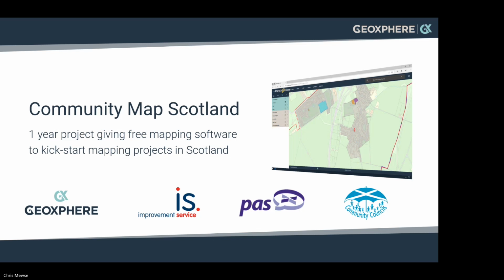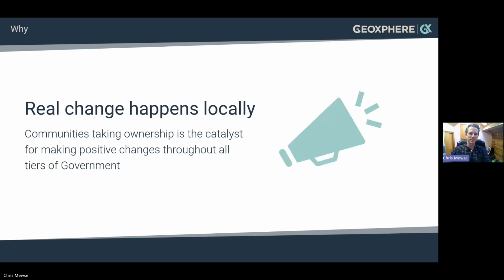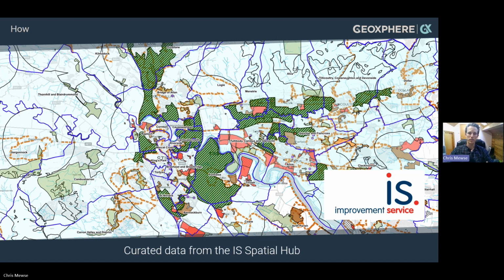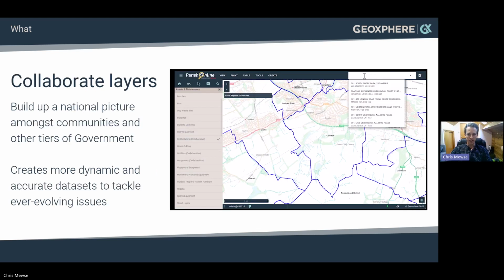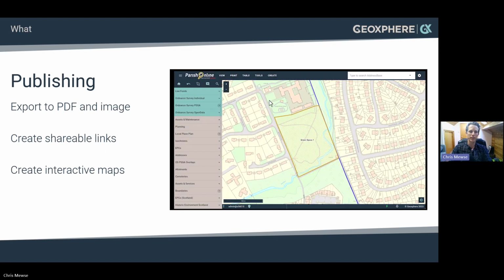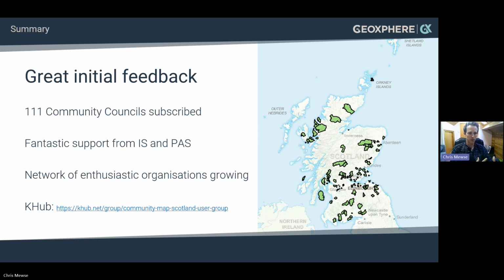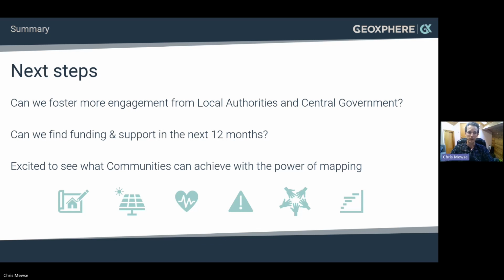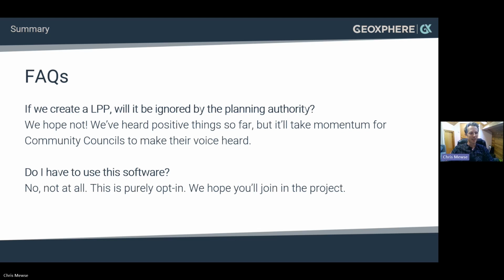Community Map Scotland webinar